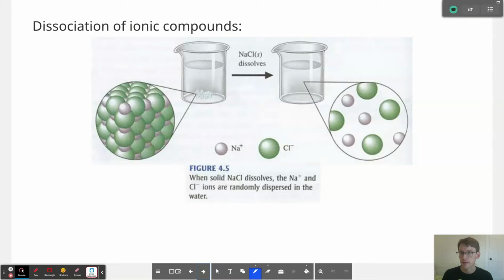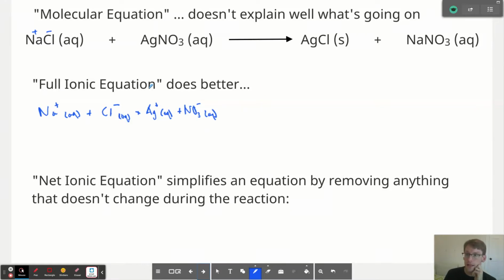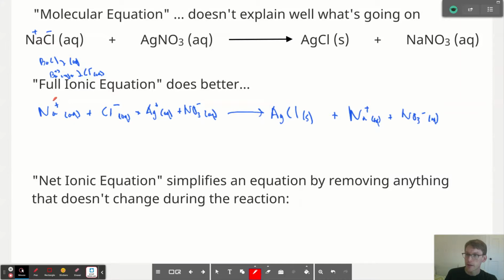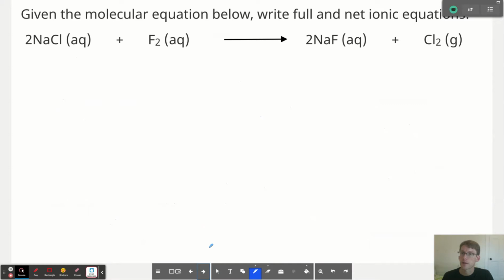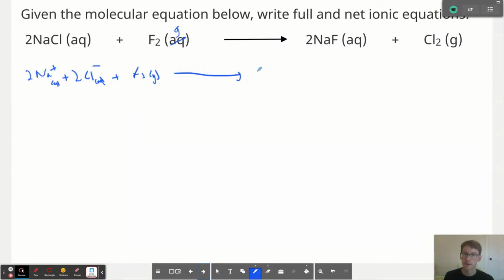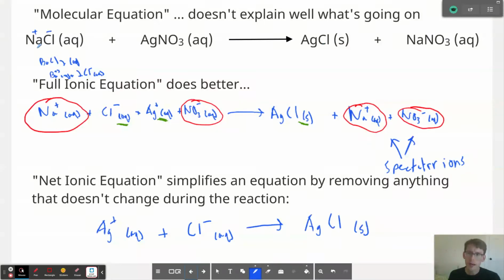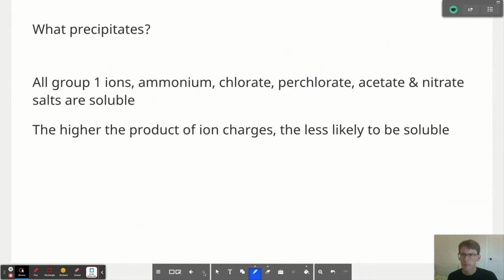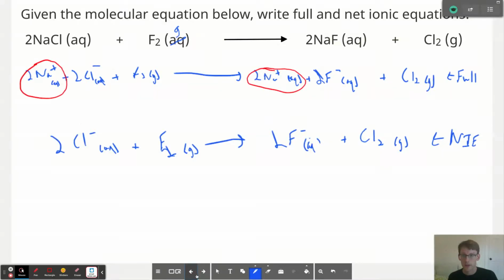13.1 Net Ionic Equations